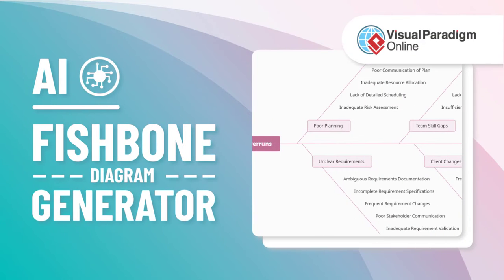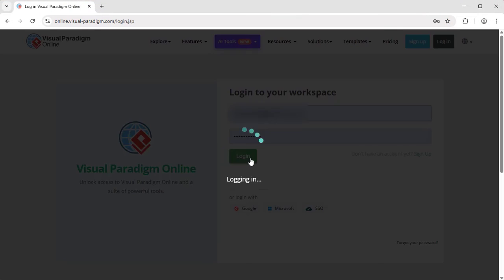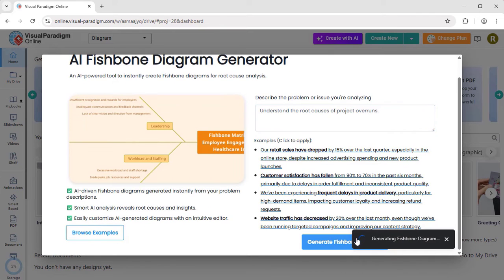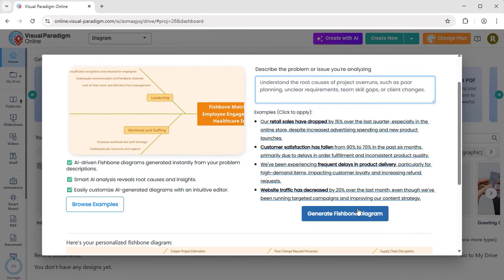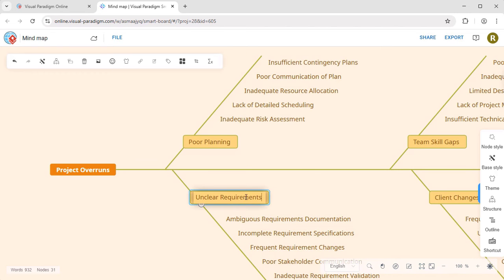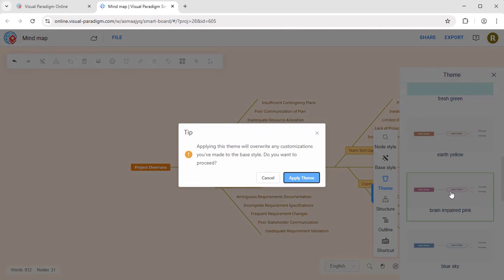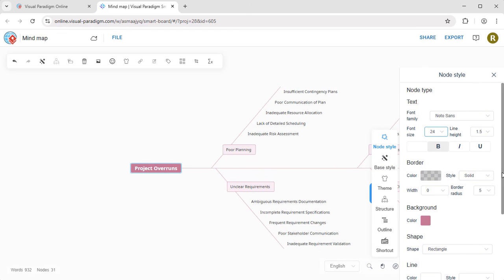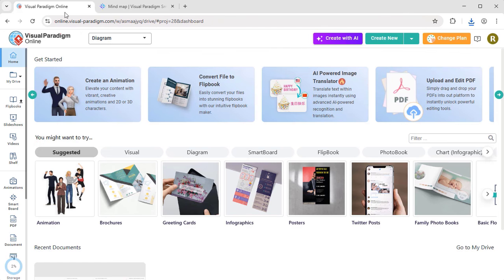[Tutorial] Generate Fishbone Diagram with AI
Visual Paradigm Online AI Generator allows you to generate professional Fishbone Diagrams (also known as Cause and Effect Diagrams) with just a short description. Choose the Fishbone option from the AI diagram generator, describe your problem or scenario, and let the tool visualize potential causes for you. It is a great way to analyze issues and spark ideas in fields like quality management, root cause analysis, and process improvement.

In this video, you will learn how to generate a Fishbone Diagram effortlessly using AI, and how to customize it further. When you are preparing for a project meeting, or organizing your thoughts, this tool helps you build a clear and structured diagram wasily. Try it now and bring your ideas to life with VP Online.

00:07 Go to the AI mind map generator
00:15 Generate mind map
00:44 Customize the design
01:05 Export and save the mind map in workspace

This feature replaced by HK Create Fishbone Diagram with AI in Visual Paradigm Online OpenDocs